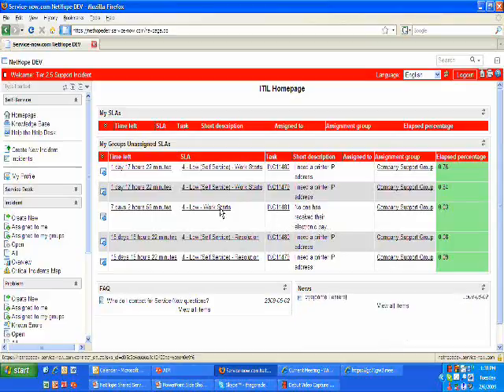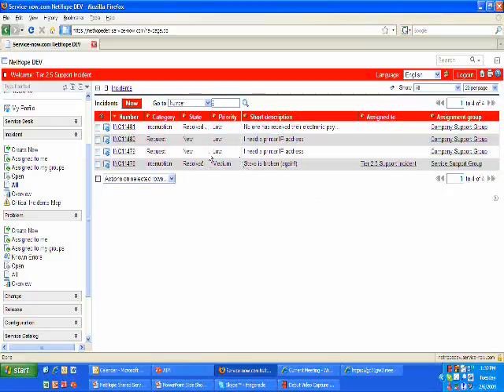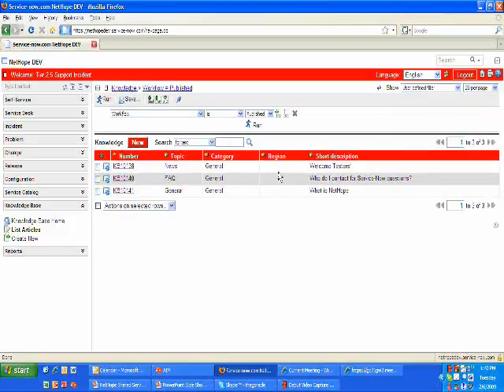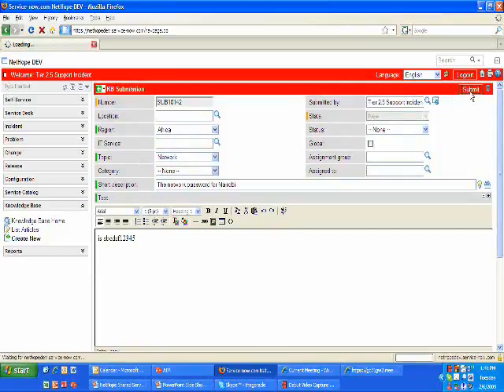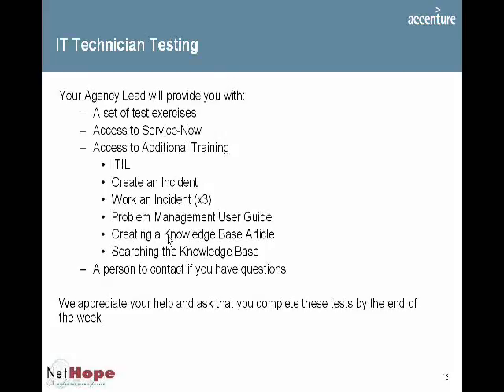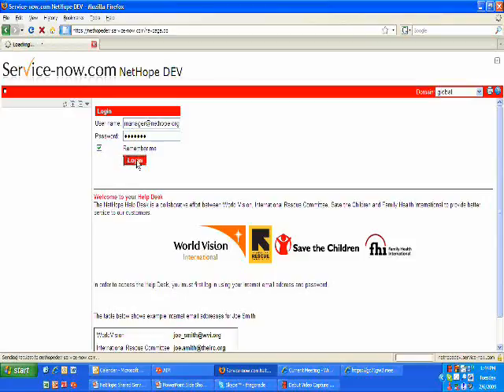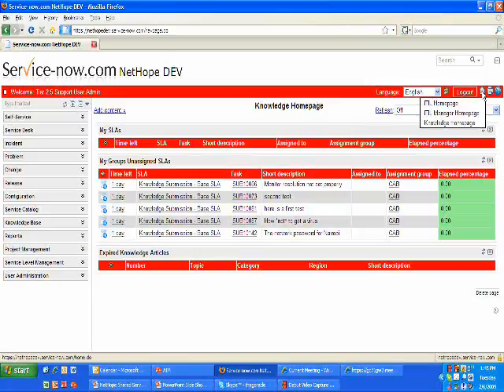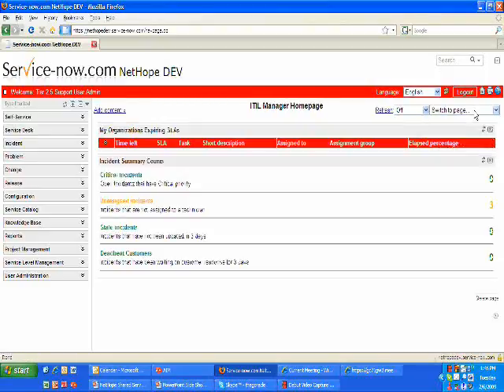NetHope Training Overview 5